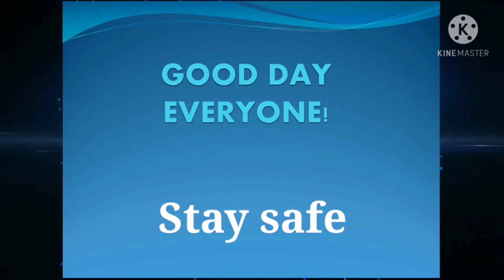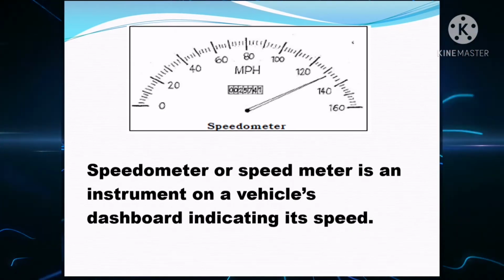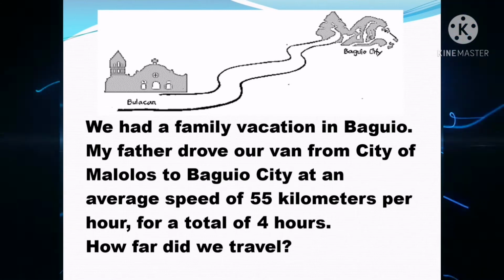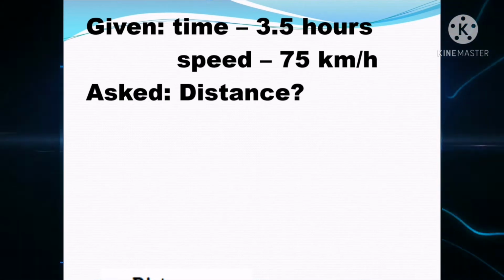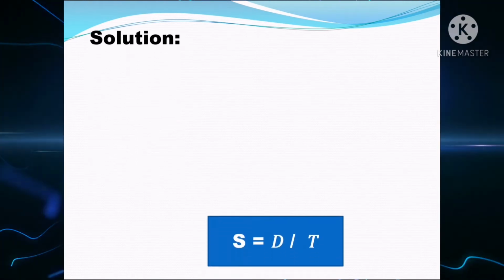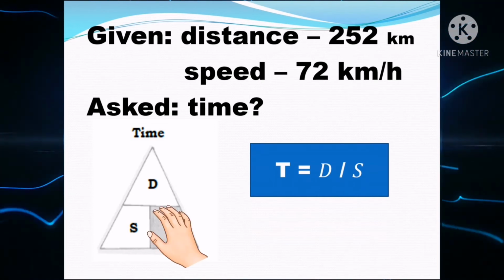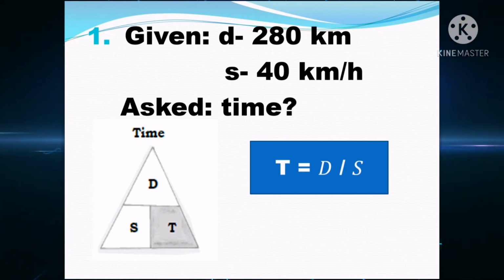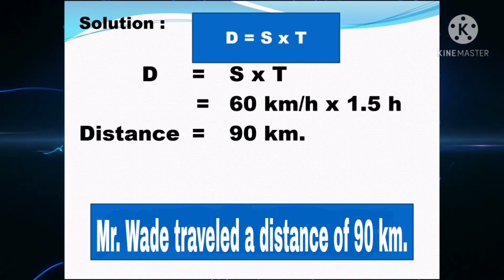Speed, Distance and time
This video shows how to calculate distance, speed and time using magic triangle